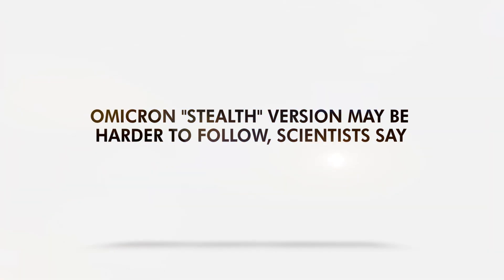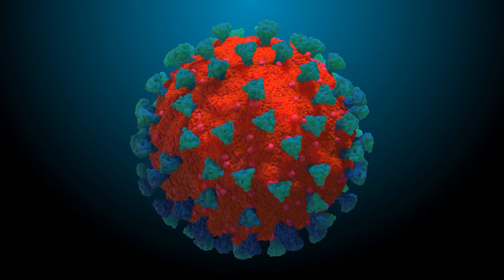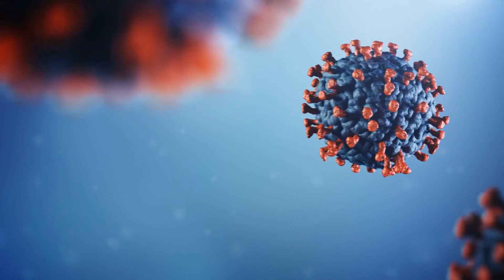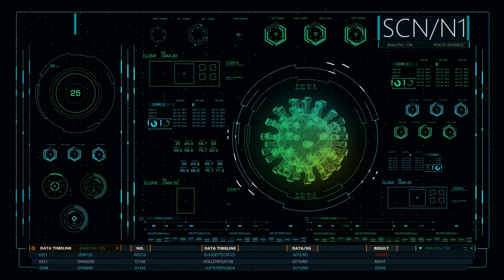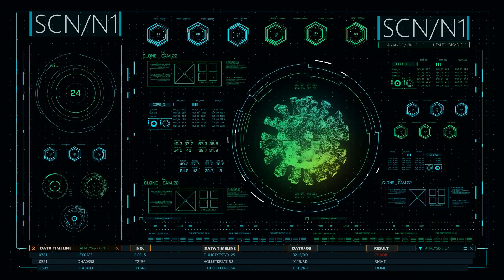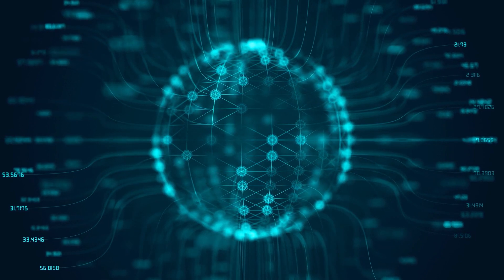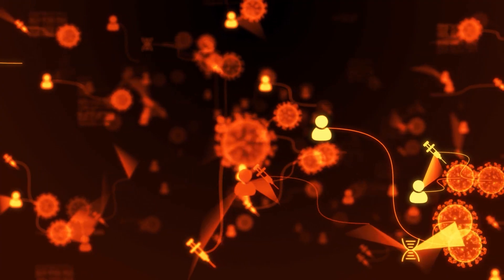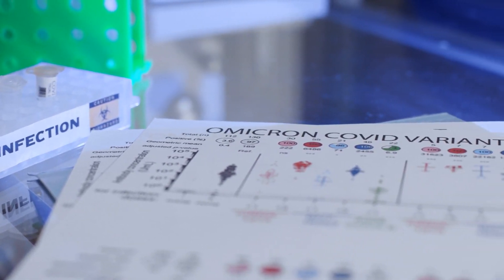Omicron "Stealth" Version May Be Harder to Follow, Scientists Say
covid, covid vaccines, vaccines covid, omicron covid, covid omicron, delta covid, covid delta, delta plus covid, covid delta plus

A newly identified Omicron version is concerning scientists.